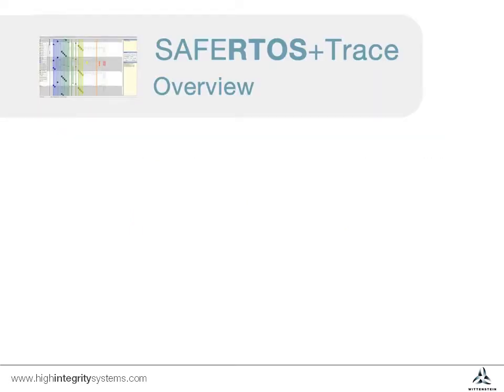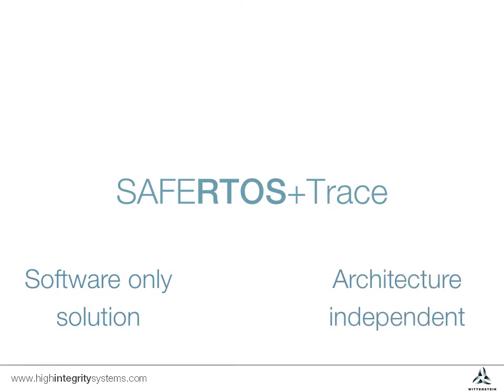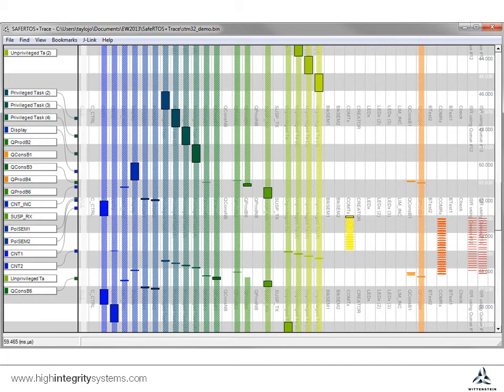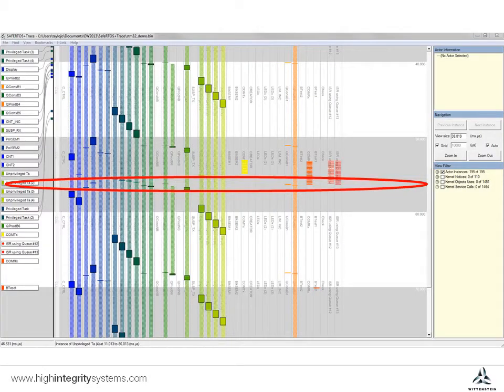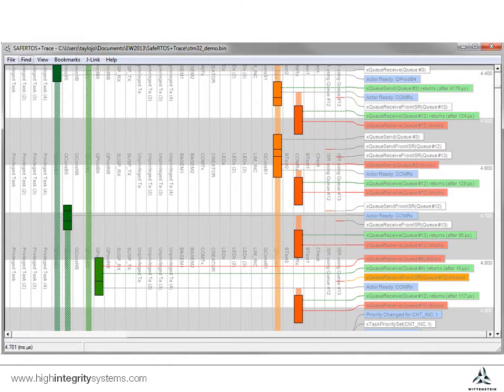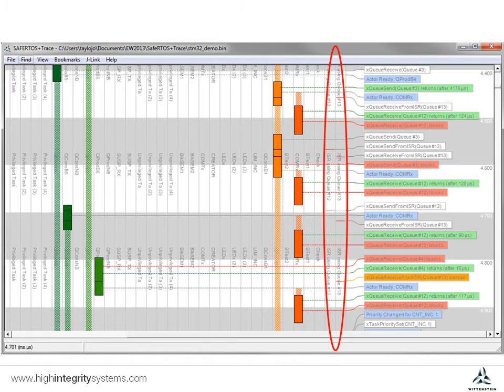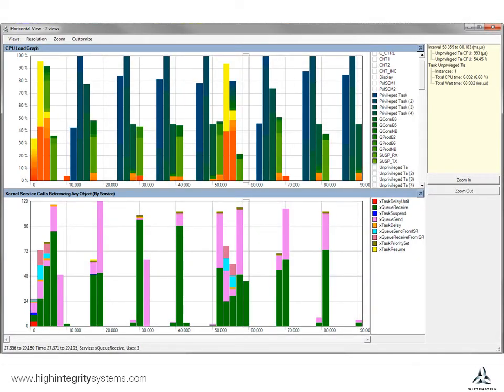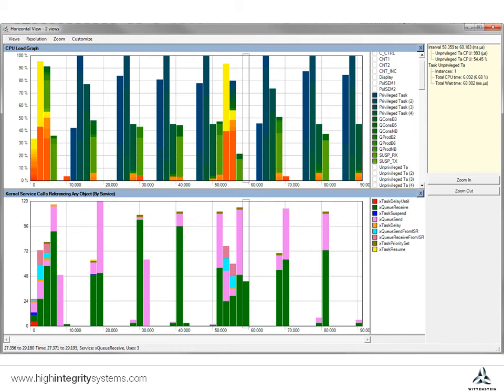Coffee Break Training 1.1 - SAFERTOS+Trace Introduction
Welcome to the first episode in our new series, SAFERTOS+Trace. This series will explore the fundamentals of real time operating systems, refreshing your skills with a succession of concise videos using the graphical visualization features of SAFERTOS+Trace- an effective tool for profiling, optimization and debugging.